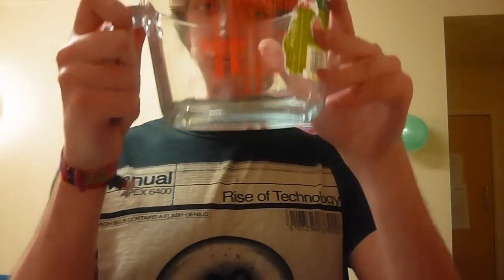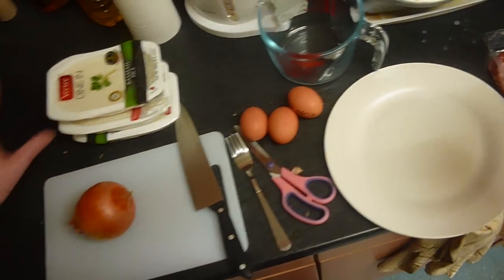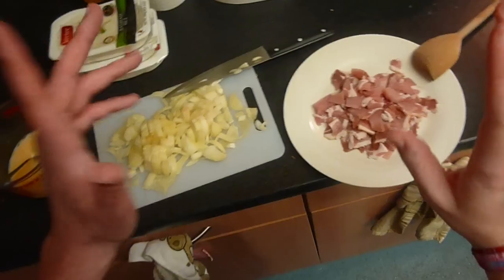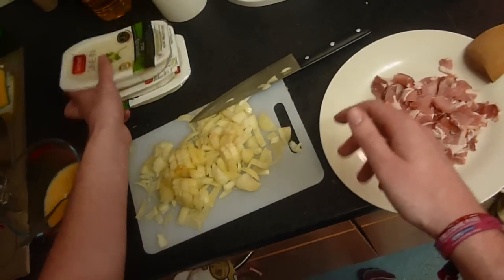Episode 103.14 - EBFR! :D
This is a simple recipe for 'Egg Bacon Fried Rice', it takes about 20 minutes to do and honestly is one of my favourite things in the whole world. If you make it then I hope you enjoy it! :)

If you have any constructive criticism or suggestions then I'm always welcome to them! Enjoy :)